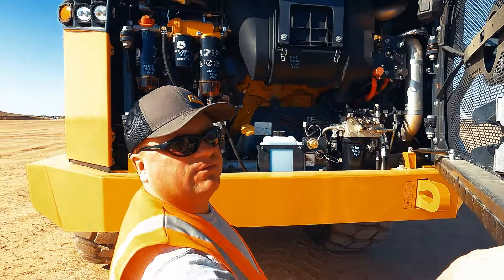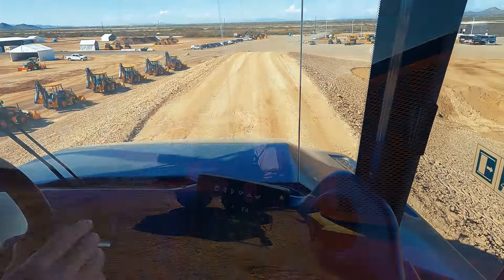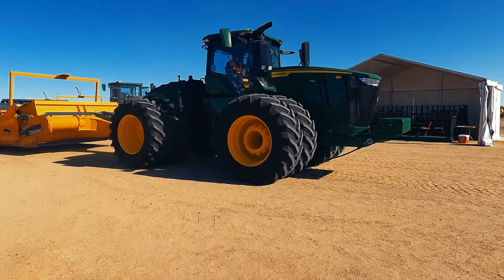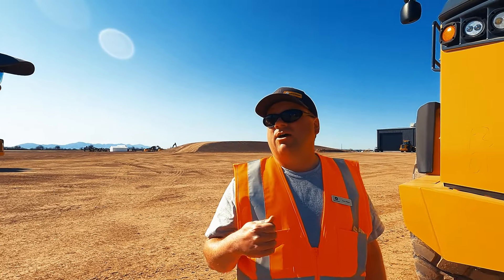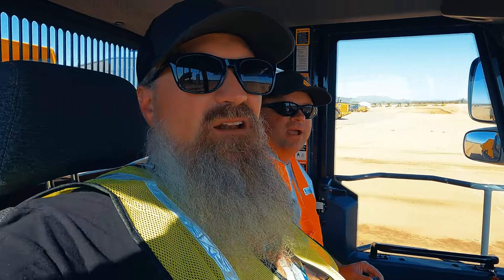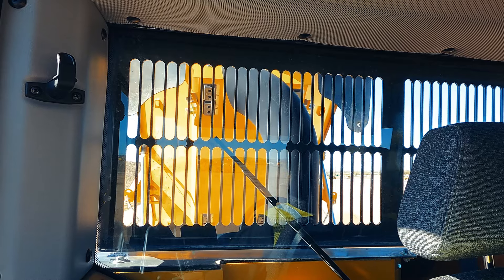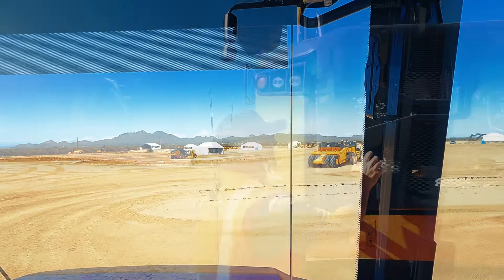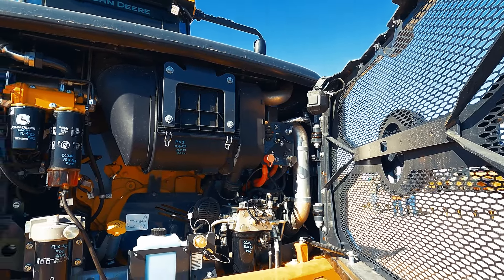John Deere Proving Grounds: New John Deere Off-Road Haul Trucks!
John Deere is making some incredible machines and these P-Tier Off-Road Trucks are certainly that! @JohnDeere